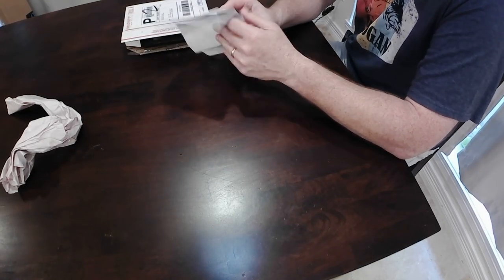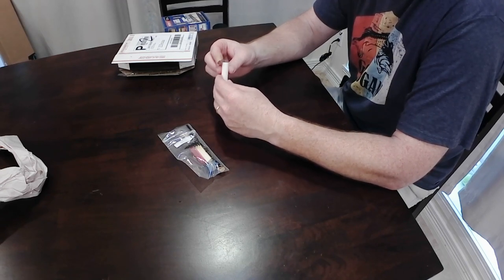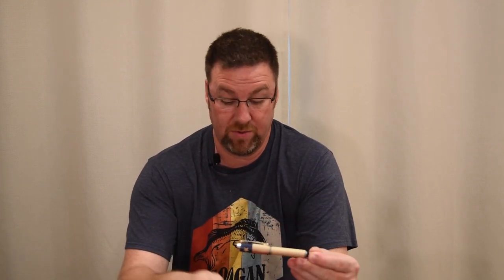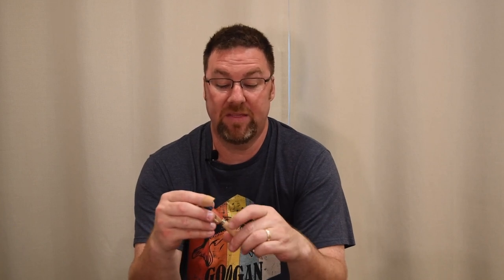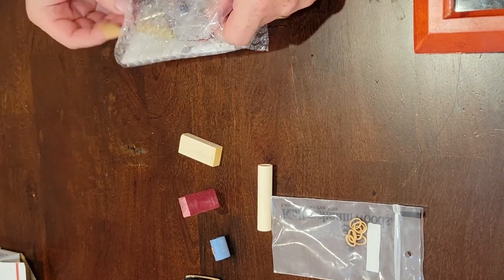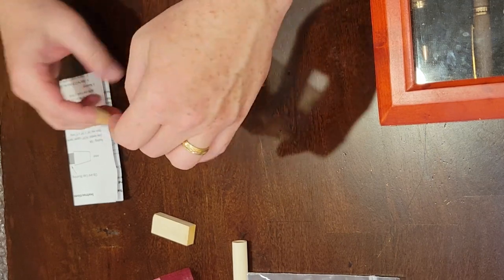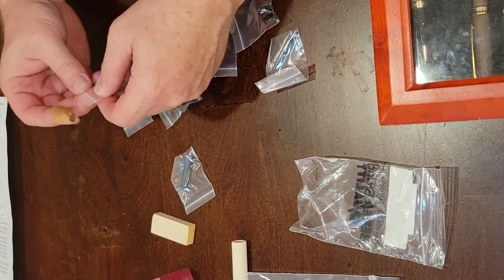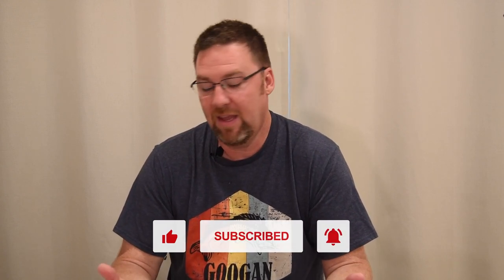Reveal and Unboxing - Texas Pen Inlay Kit!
I bought this pen kit for a customer and thought that I would show it to you all.  The kit comes from Arizona Silhouette and the pen wood comes from Kallenshaan Woods.  My dad made one years ago and I searched high and low for the distributor and I finally found it in one of his old binders.  If you like pen making, this set is a really nice set.  If you know someone from the great state of Texas, it will make them proud!

Wireless Mic - ttstar